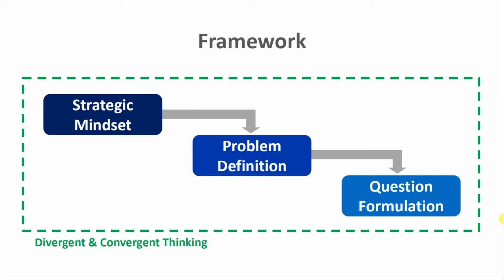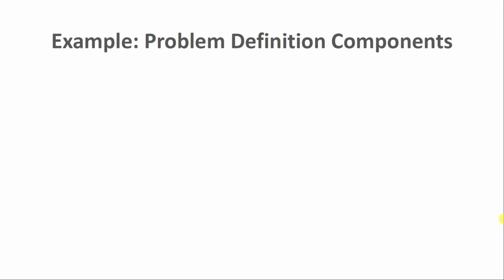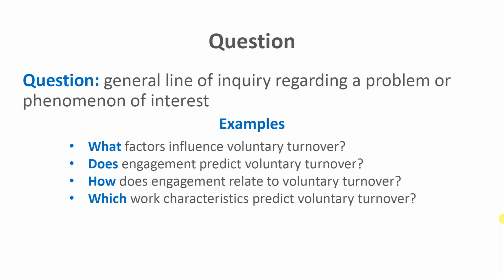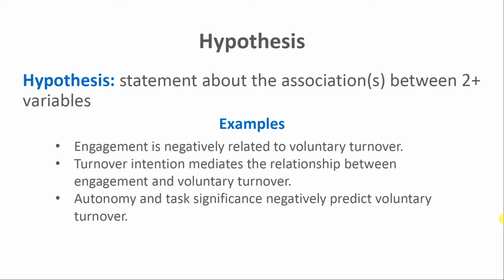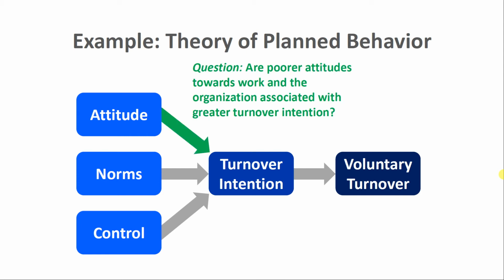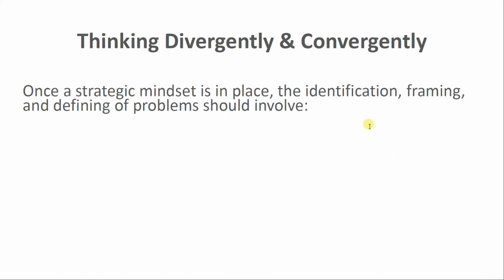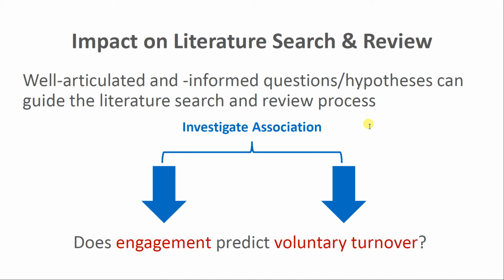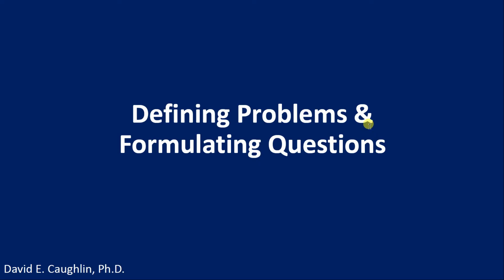Defining Problems & Formulating Questions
Effective problem definition and question formulation sets the stage for more efficient and effective evidence gathering and data acquisition. In this lecture, I begin by walking through the components of defining a problem and how to ask question and frame a hypothesis. Next, I discuss the importance of thinking divergently and convergently when generating problems to solve and questions to answer. Finally, I provide some example benefits of effective problem definition and question formulation.